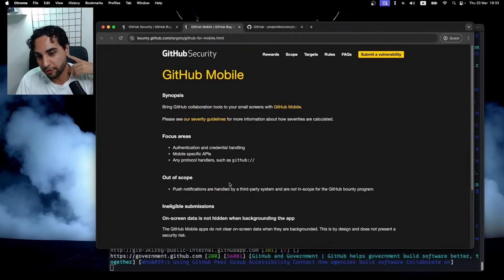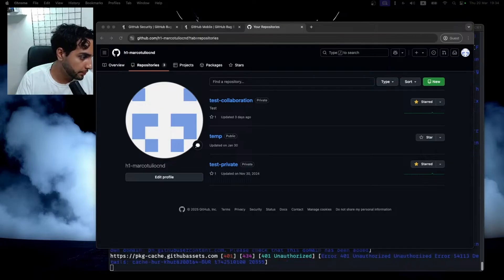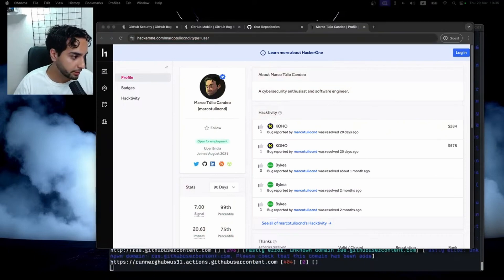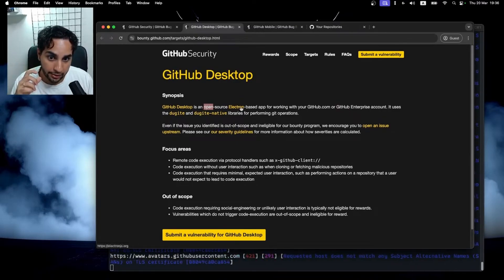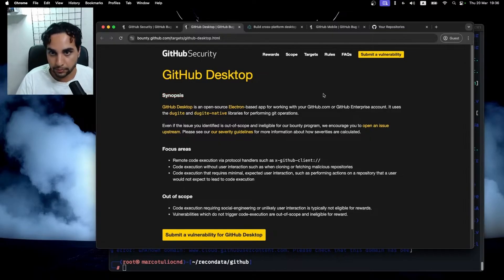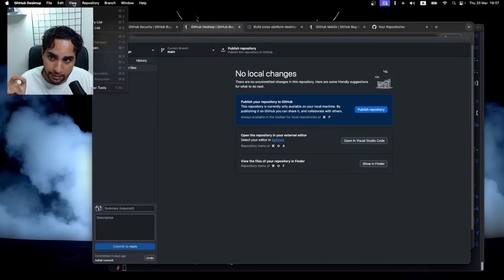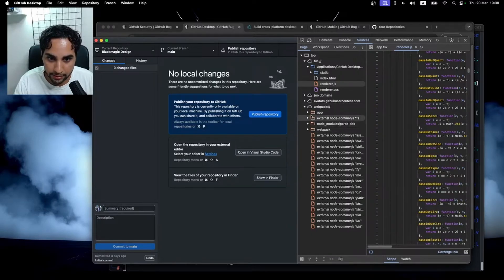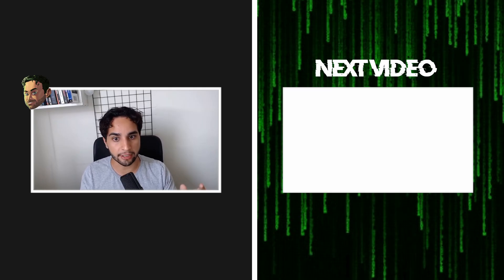How to Test Desktop Apps on Bug Bounty | LIVE BUG BOUNTY CLIPS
How to handle pentest on electron apps? This is parte of the LIVE HACKING RECON stream I did on thursday. If you are interested in this content, join us on our livestream at EVERY THURSDAY at 22:00 UTC.

📢 Books I recommend:
📚 The Web Application Hacker's Handbook: Finding and Exploiting Security Flaws
📚 Hacking APIs: Breaking Web Application Programming Interfaces
📚 Bug Bounty Bootcamp: The Guide to Finding and Reporting Web Vulnerabilities
📚 Real-World Bug Hunting: A Field Guide to Web Hacking

👉 For those who don't know me:

My name is Marco, I'm a cybersecurity enthusiast, and also, a Senior Software Engineer.